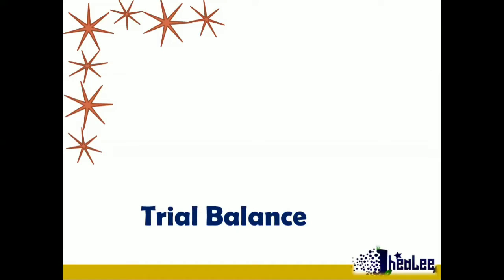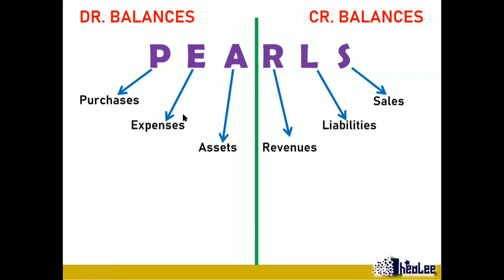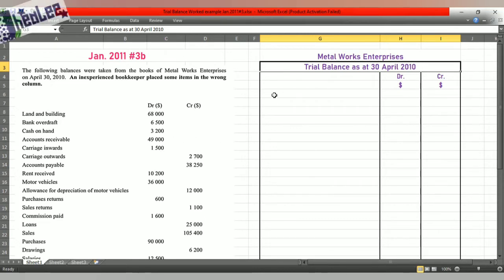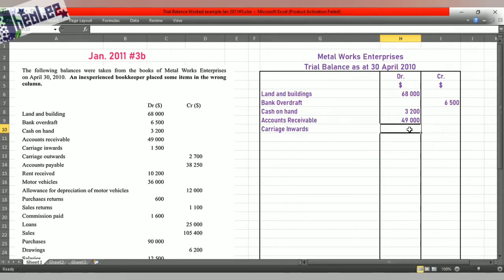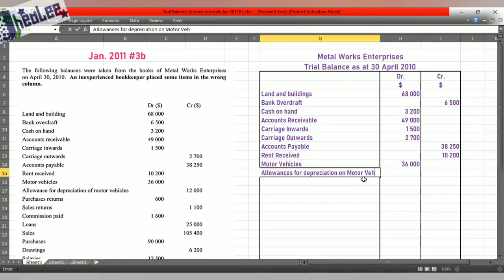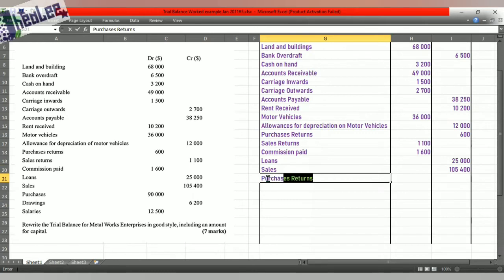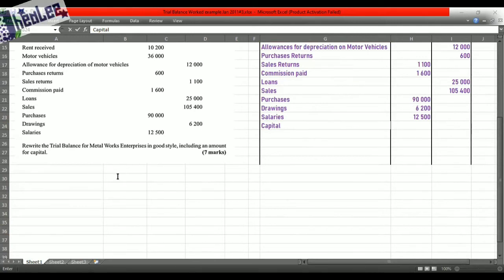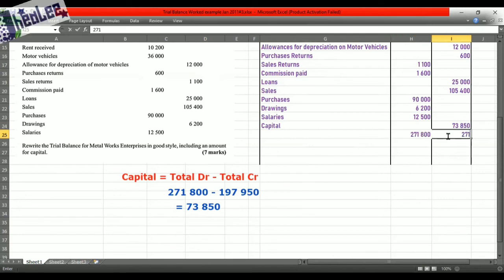Trial Balance | Control System | January 2011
Use the formula below to ascertain capital from a list of balances when preparing a trial balance:
 Capital = Total Dr - Total Cr